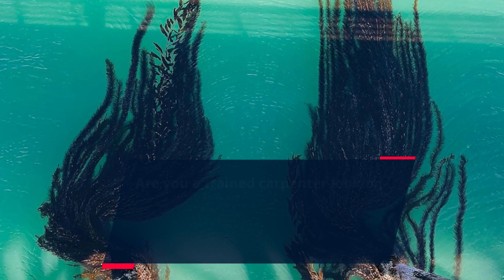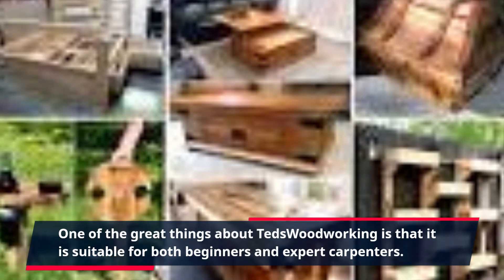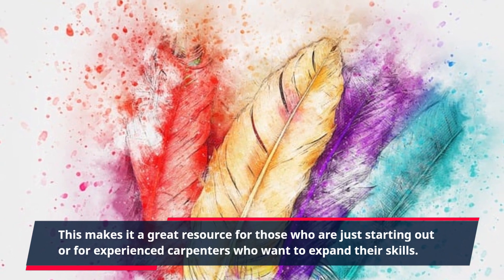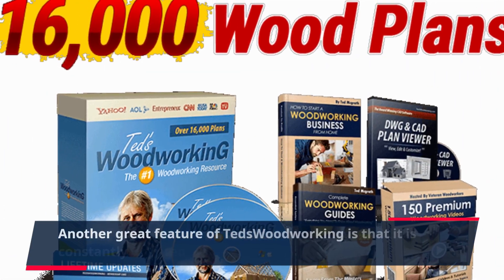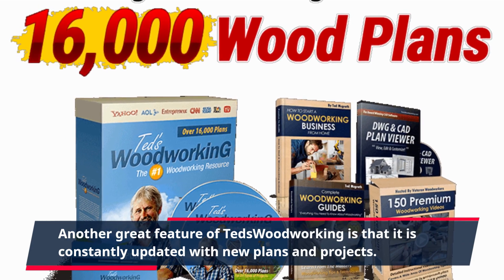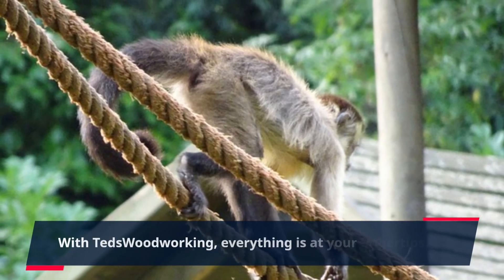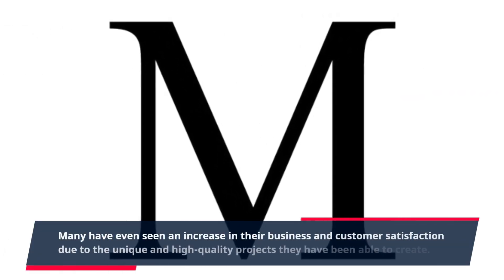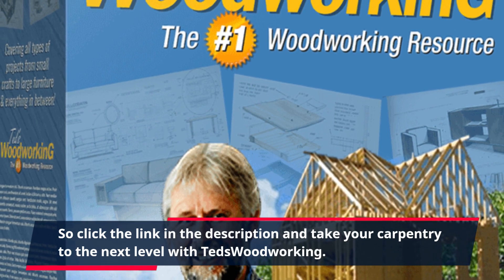"Master Your Craft with TedsWoodworking: A Comprehensive Guide for Skilled Carpenters"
Are you a trained carpenter looking for new and challenging projects to add to your portfolio? Look no further than TedsWoodworking.

This comprehensive woodworking package is designed specifically for experienced carpenters who are ready to take their skills to the next level. With over 16,000 plans, you'll never run out of ideas or projects to work on.

Whether you're a professional carpenter or a hobbyist looking to sharpen your skills, TedsWoodworking has something for everyone. From intricate furniture pieces to outdoor structures and everything in between, this package has it all.

One of the great things about TedsWoodworking is that it is suitable for both beginners and expert carpenters. It starts with the basics of woodworking and then gradually progresses to more complex projects. This makes it a great resource for those who are just starting out or for experienced carpenters who want to expand their skills.

The plans provided by TedsWoodworking are easy to follow and include detailed step-by-step instructions, making it easy for even the most novice carpenter to successfully complete a project. The plans also include a list of materials and tools needed, so you can be fully prepared before starting a project.

But what really sets TedsWoodworking apart is the sheer volume of plans it offers. With over 16,000 plans, you'll never run out of new and exciting projects to work on. From small weekend projects to larger and more complex pieces, there's something for every skill level and timeframe.

In addition to the vast collection of plans, TedsWoodworking also offers helpful tips and techniques to improve your woodworking skills. Whether it's how to properly use a certain tool or how to achieve a specific finish, this package has you covered. And if you have any questions or need additional guidance, the customer support team is readily available to assist you.

Another great feature of TedsWoodworking is that it is constantly updated with new plans and projects. This ensures that you always have access to the latest and greatest designs and ideas. Plus, you have the option to customize plans to fit your specific needs and preferences.

But perhaps the best thing about TedsWoodworking is the convenience it offers. All the plans are available in a digital format, so you can access them from anywhere at any time. No more lugging around heavy books or trying to decipher confusing blueprints. With TedsWoodworking, everything is at your fingertips.

So why wait? Whether you're looking to expand your woodworking business or just want to add some personal touches to your home, this package has everything you need.

But don't just take our word for it. TedsWoodworking has received rave reviews from trained carpenters all around the world. Many have even seen an increase in their business and customer satisfaction due to the unique and high-quality projects they have been able to create.

In conclusion, TedsWoodworking is a must-have for any trained carpenter looking to expand their skills and repertoire. With its vast collection of plans, helpful tips and techniques, and convenient digital format, it's no wonder this package is a favorite among professionals and hobbyists alike.